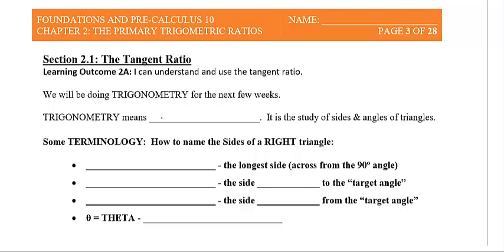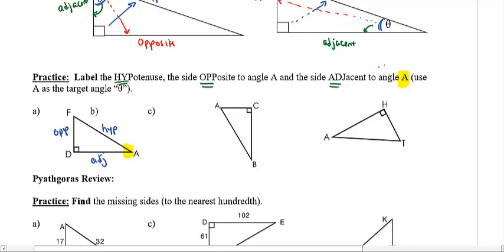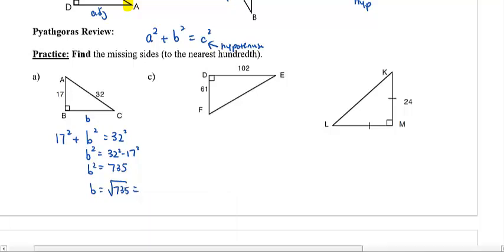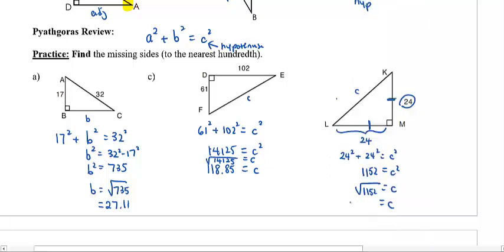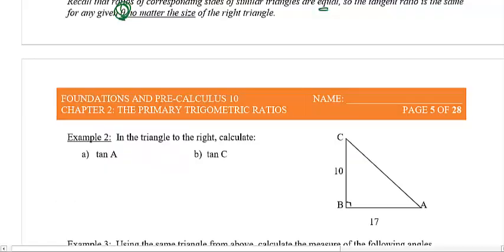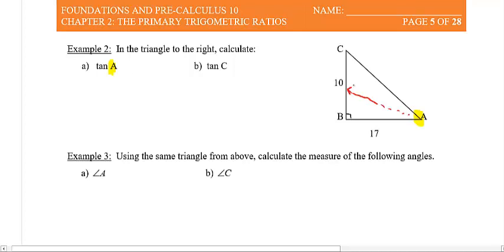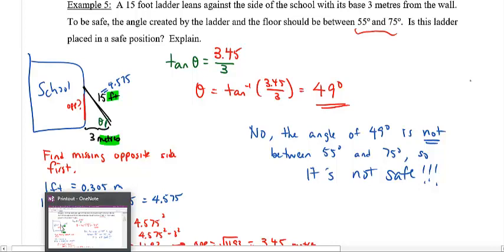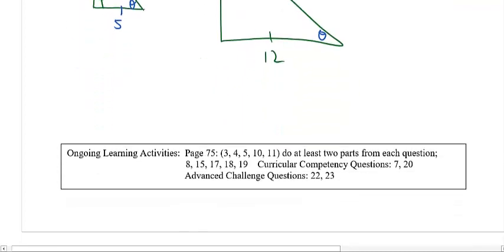Foundations & Pre-Calculus Math 10 Section 2.1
The Tangent Ratio